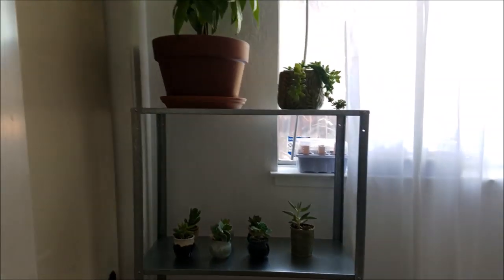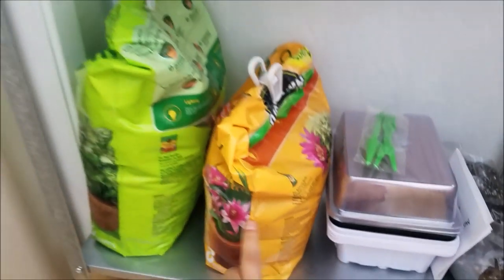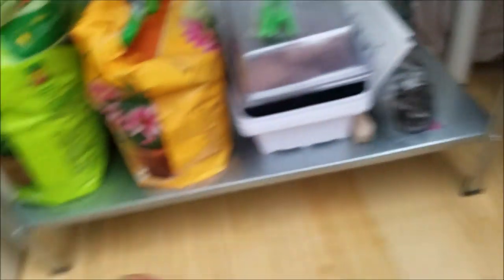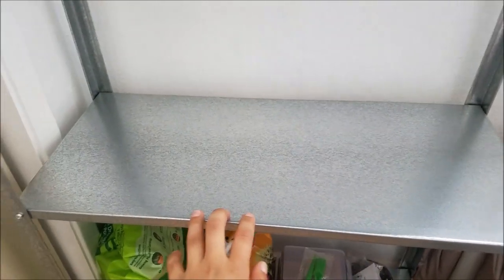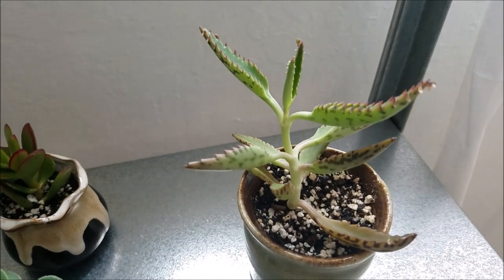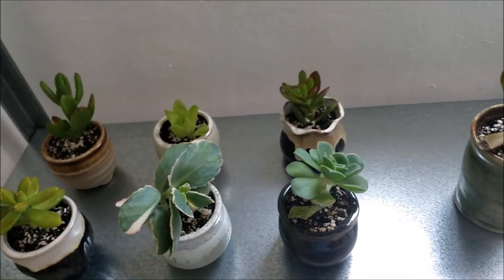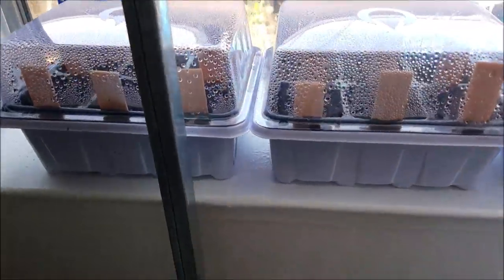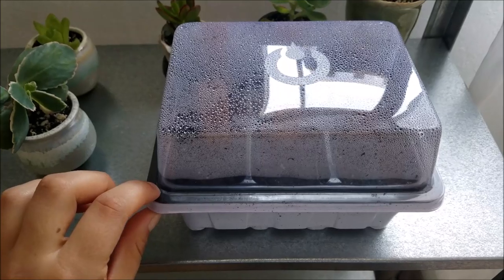asmr lo-fi plant tour (headphone mic)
hello friends! hope you enjoy the video :)

 links are below:

succulent cuttings

ceramic pots

ikea shelf